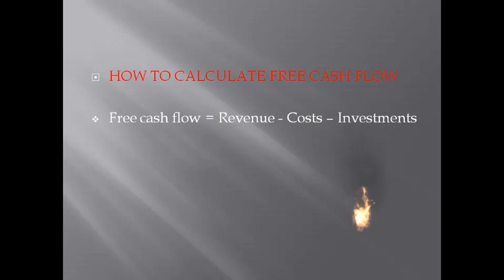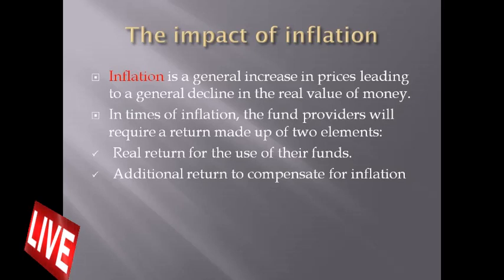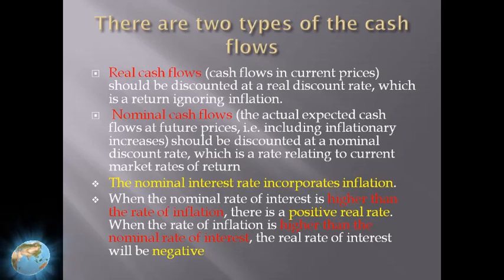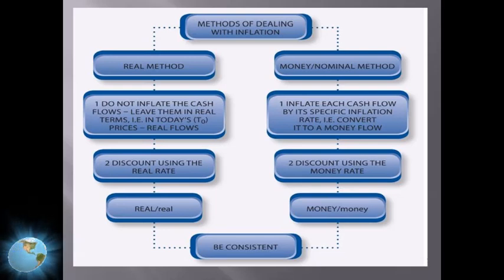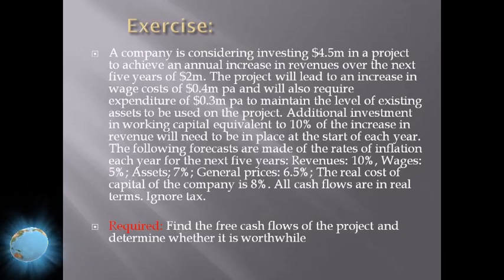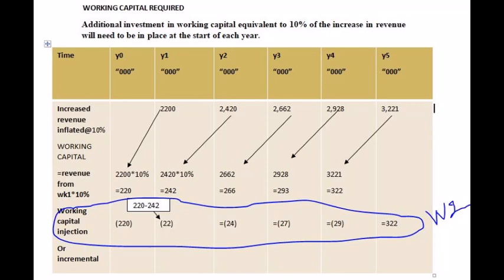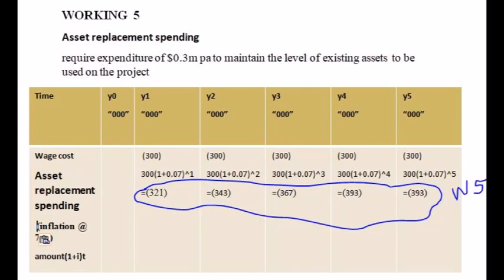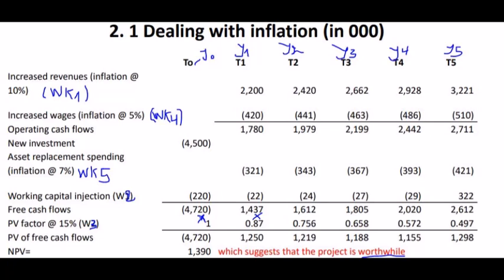MANAGERIAL FINANCE AND ADVANCED FINANCIAL MANAGEMENT FULL TUTORIAL